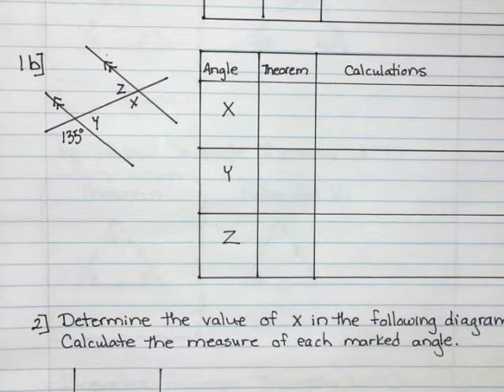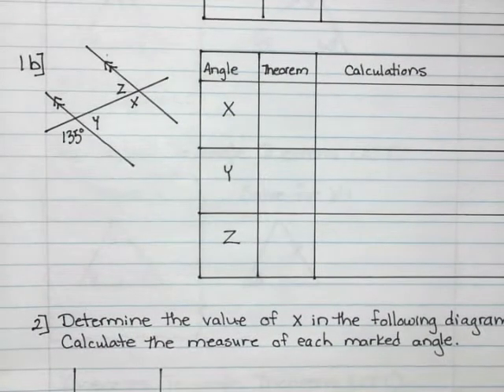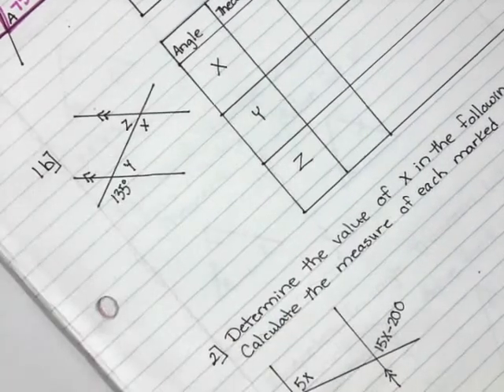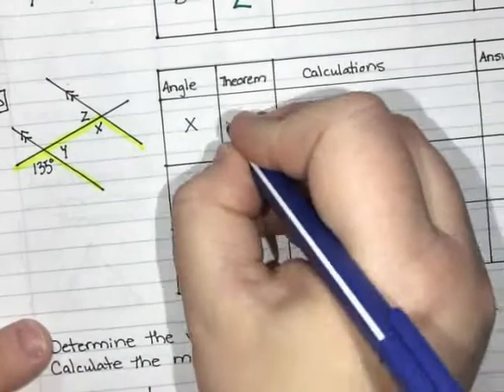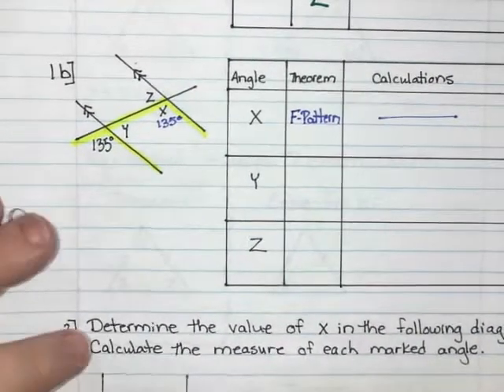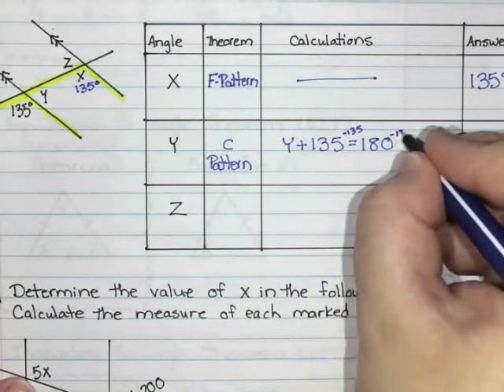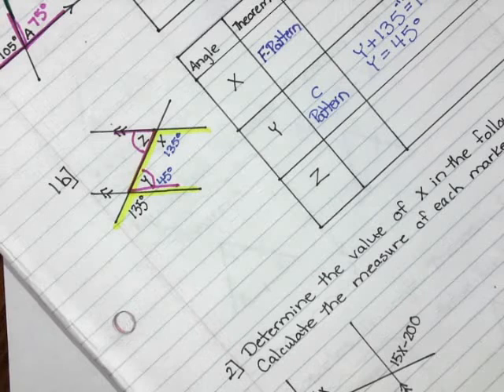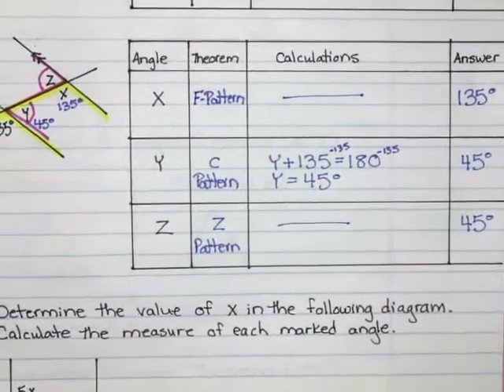Parallel Line Theorems - Example 1b